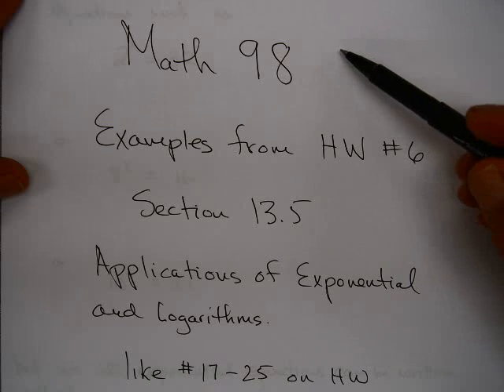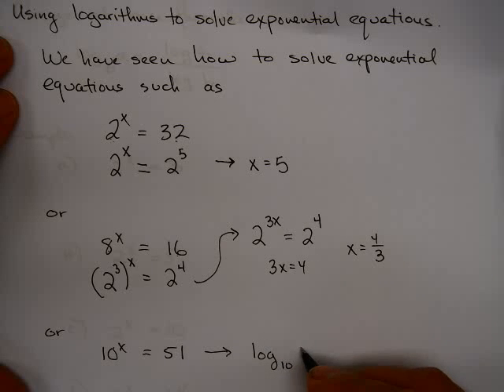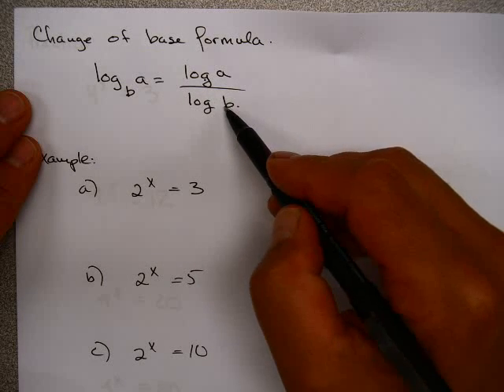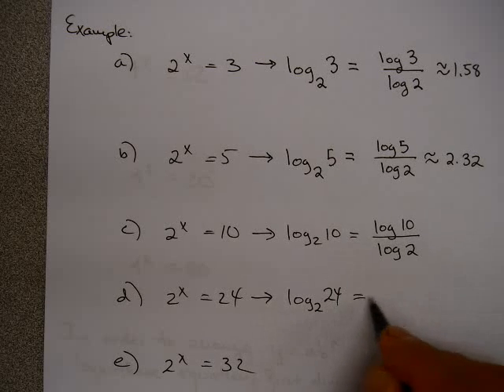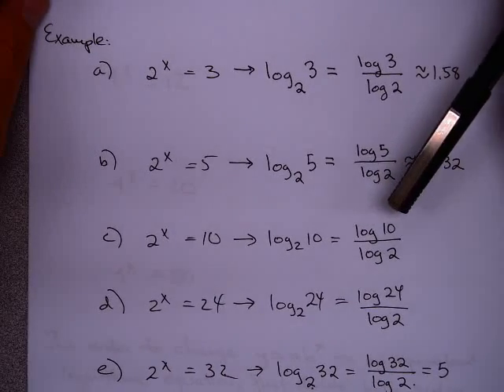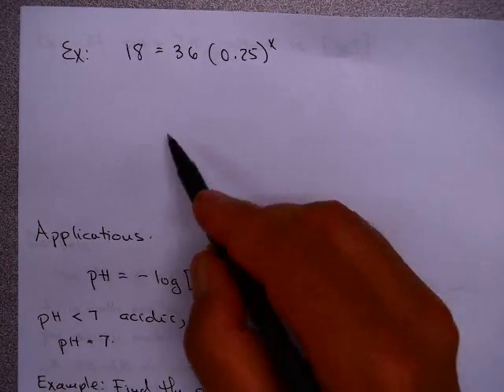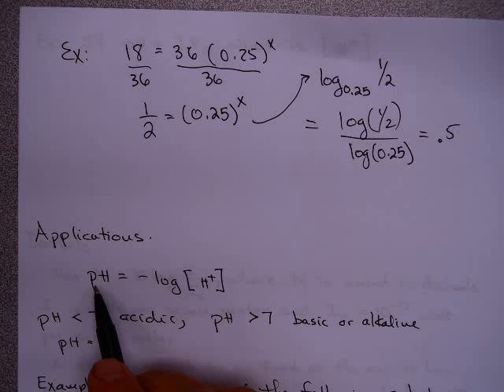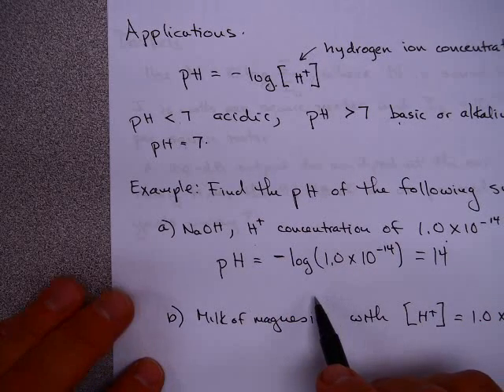Math 98 Examples from Homework #6 - Section 13.5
Applications of logarithms and the change of base formula